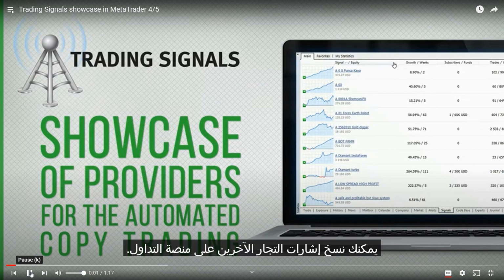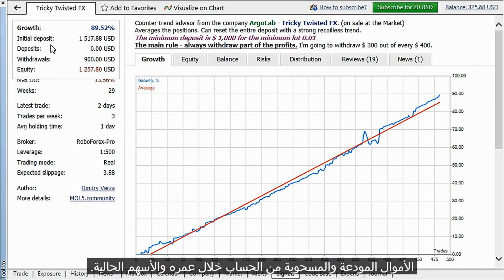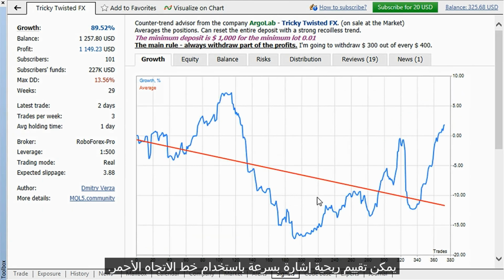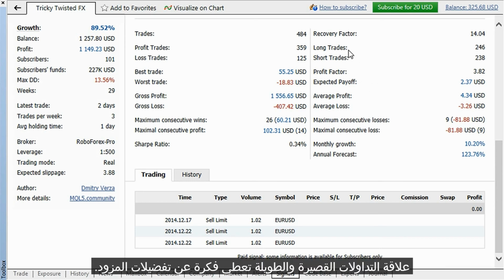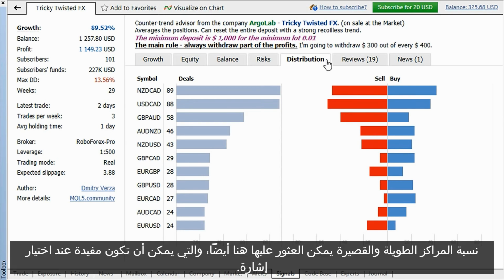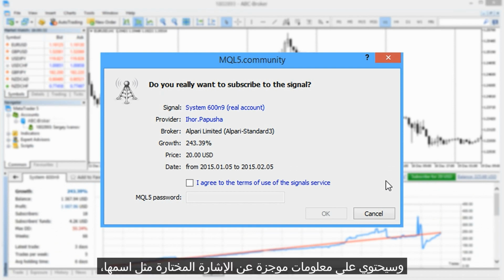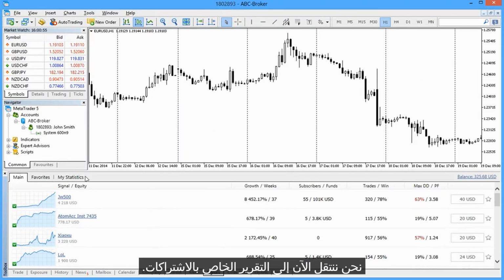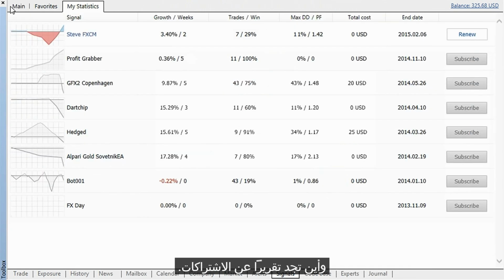MQL5 07 إشارات التداول ونسخ التداول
-All social media services in one place
-Tous les services de médias sociaux en un seul endroit
جميع خدمات السوشال ميديا في مكان واحد فقط